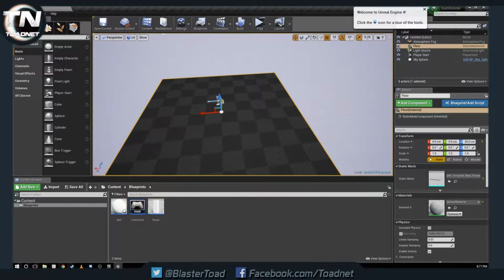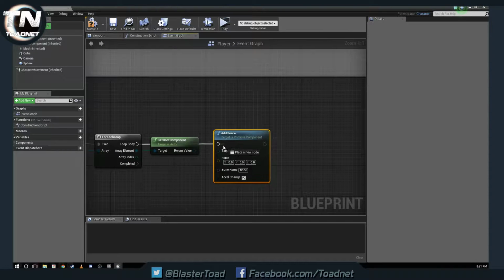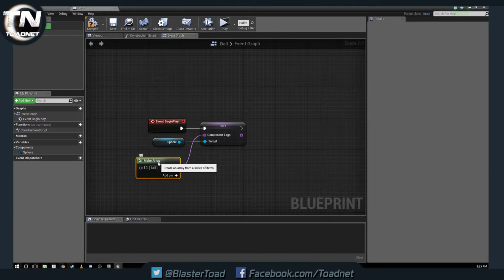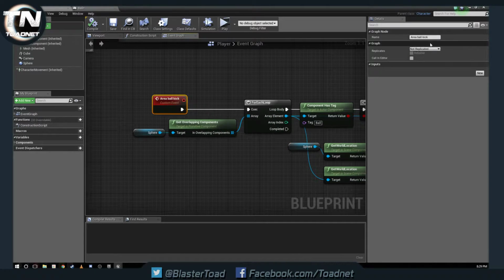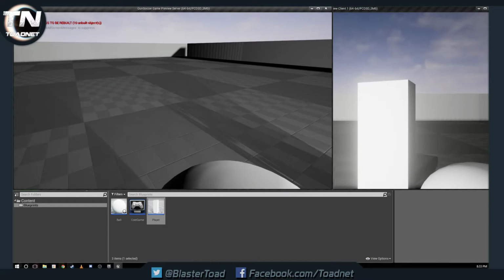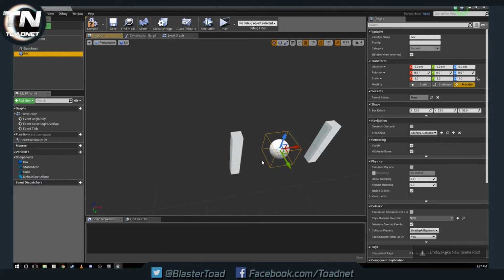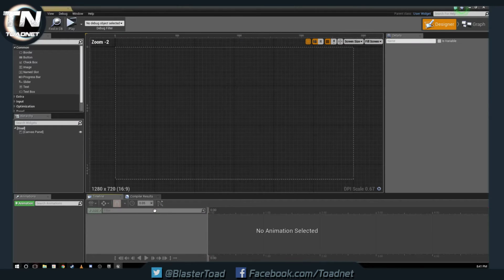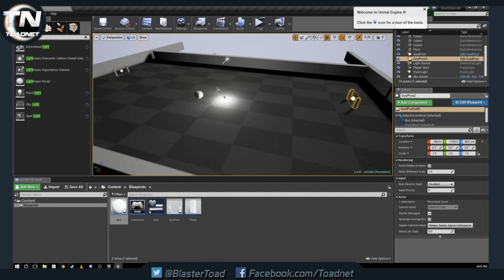UE4 Tutorial: multiplayer soccer. Alternative force direction